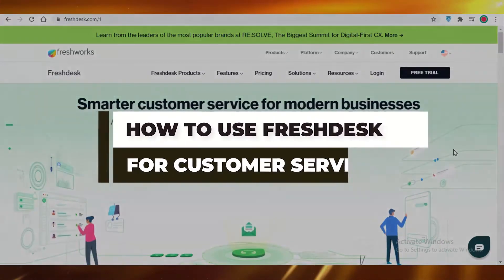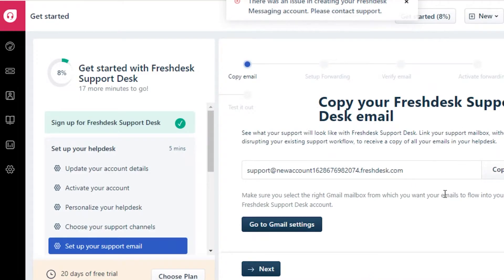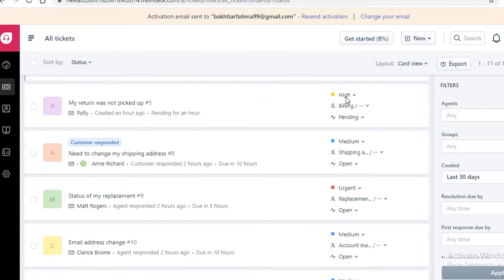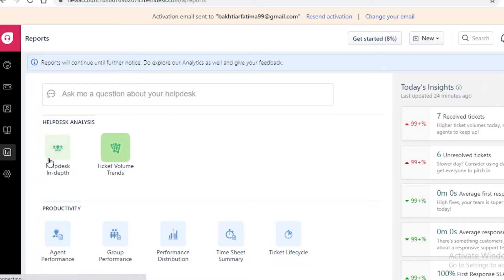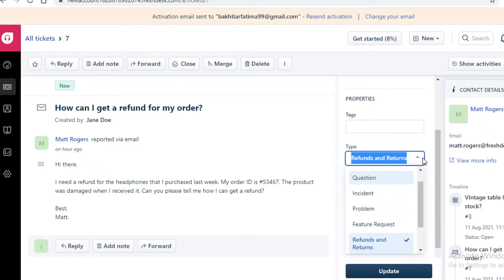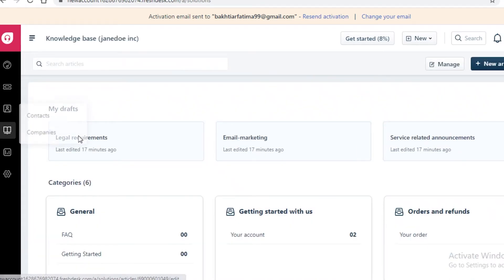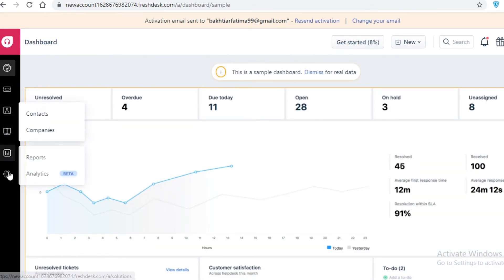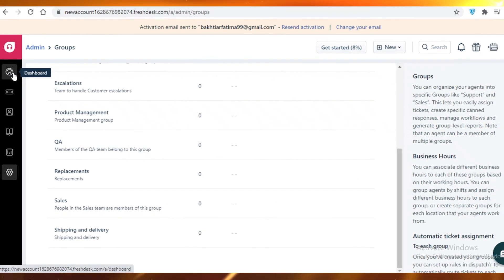Freshdesk for Beginners | How to Use Freshdesk Customer Service Tutorial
Freshdesk for Beginners How to use freshdesk for customer service tutorial

In this video, I show you how to use Freshdesk as your customer service platform and everything you need to get started on the Freshdesk platform!